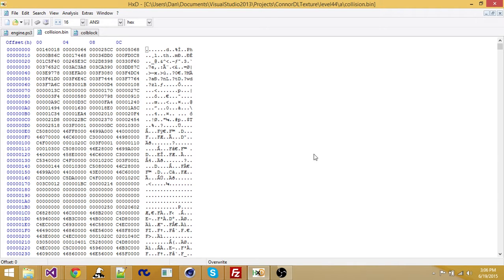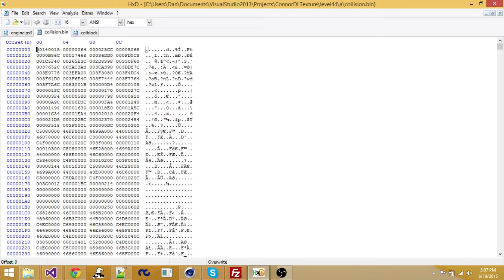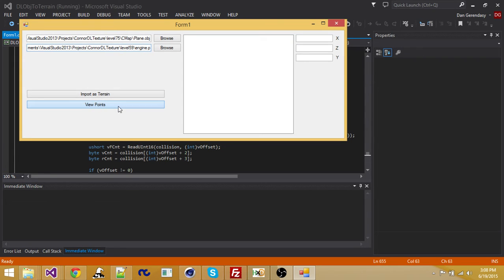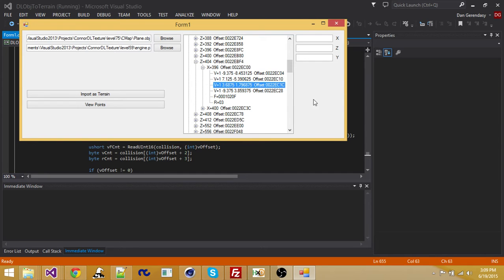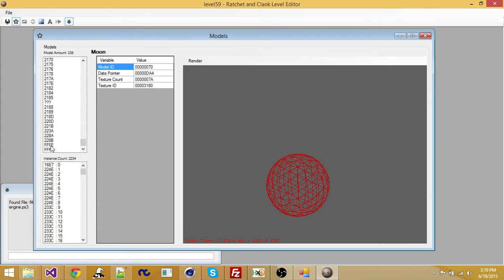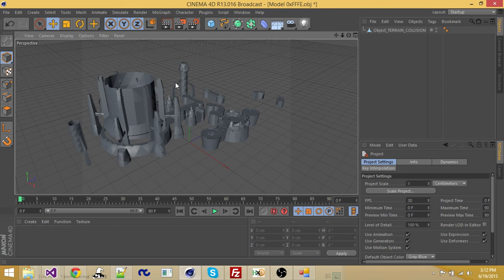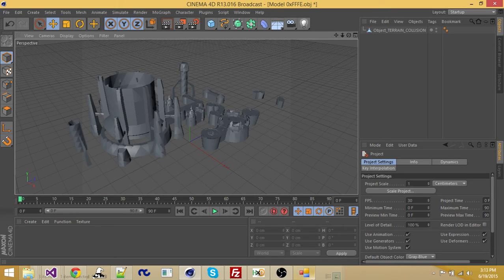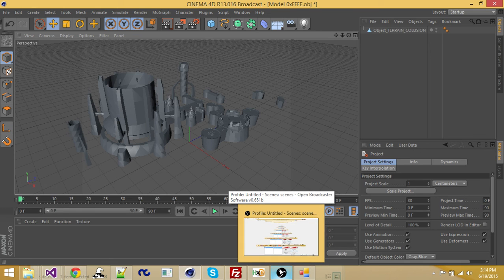Terrain Collision Update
Basically this is progress towards custom terrain and therefore 100% homemade maps.
Took me many months (working irregularly) to reverse.

UPDATE: The R variable represents the fourth face index for a face definition. Throughout the Deadlocked maps, every model uses triangles (3 point face definition) but the collision uses both quads and triangles.